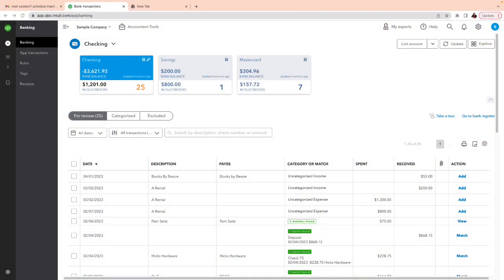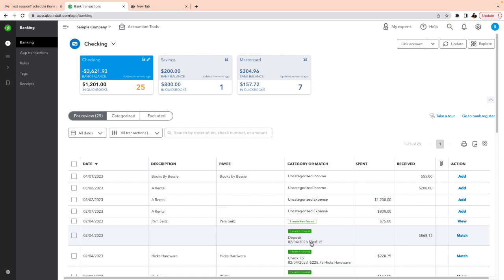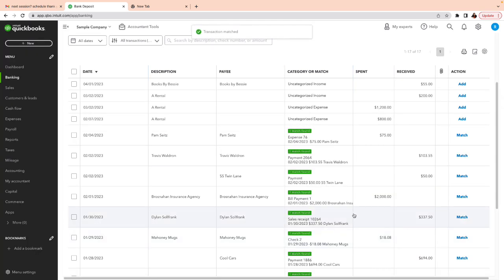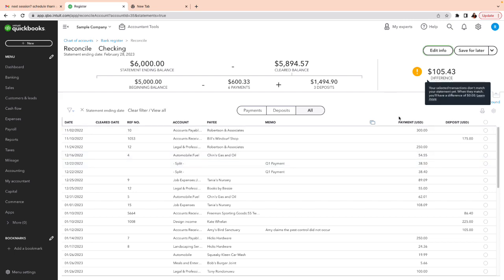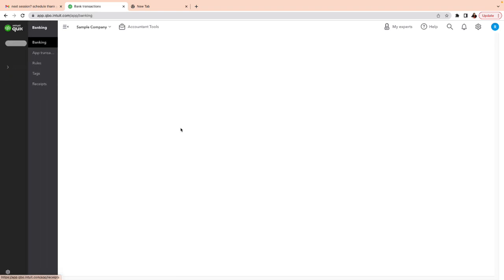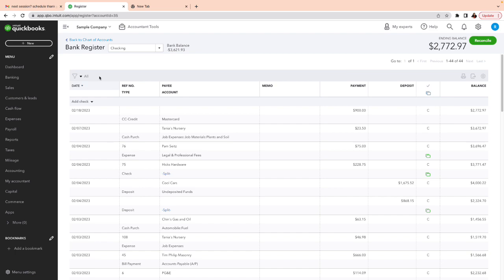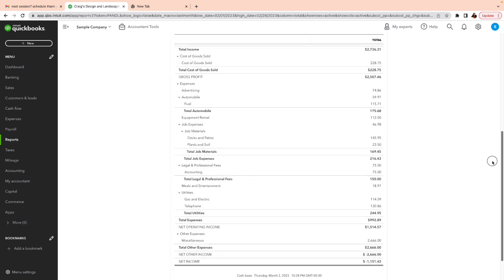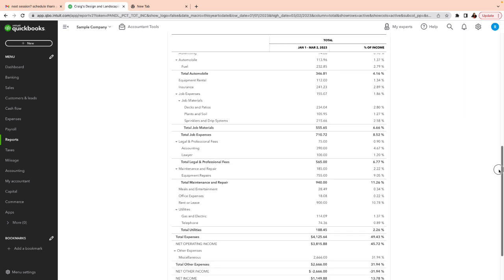Monthly workflow for QuickBooks Online and ongoing bookkeeping tasks.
After tax season is over it is time to plan how you will keep your books up to date. Here are some ideas for task management and workflow in QuickBooks Online.
If you need help with your QuickBooks online your may hire us by contacting us at: